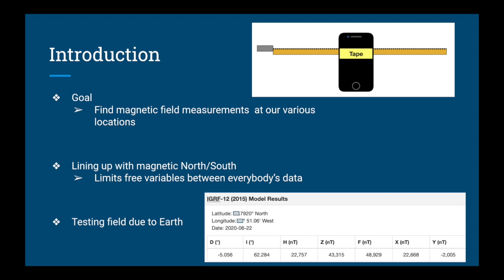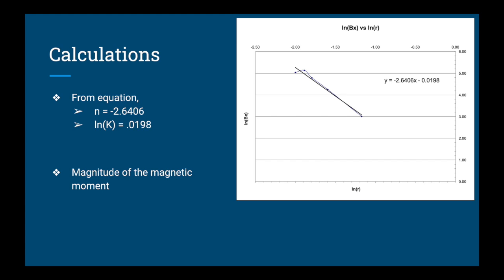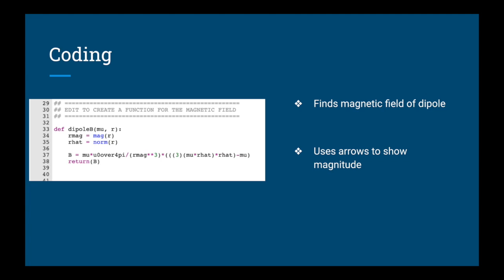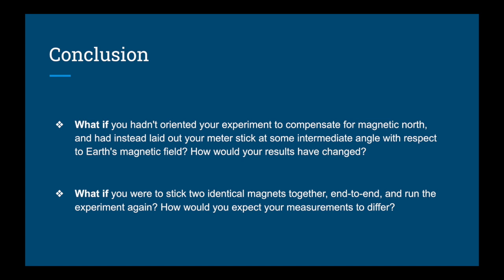Lab 3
This video is my Lab 3 video report for Physics 2212.